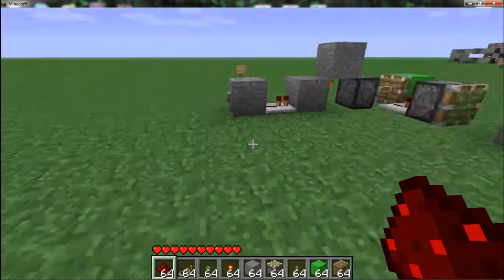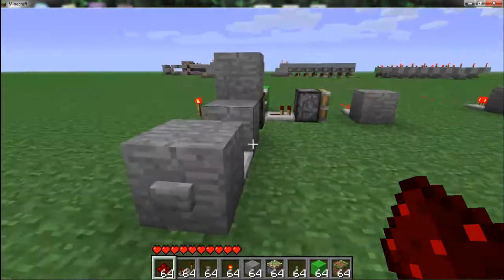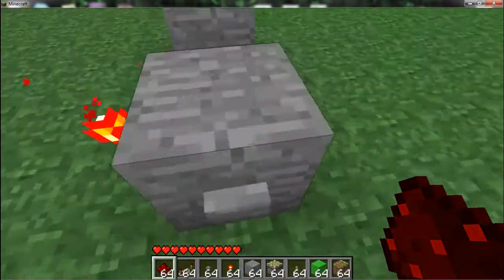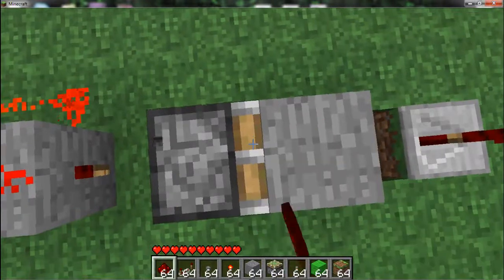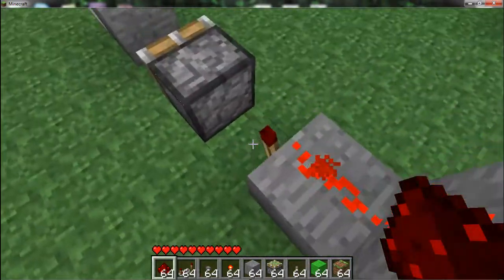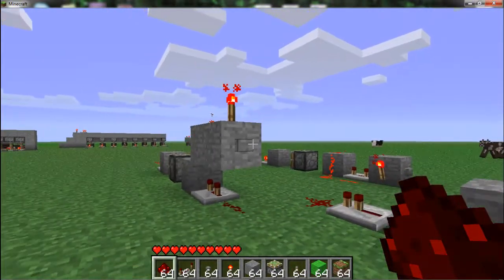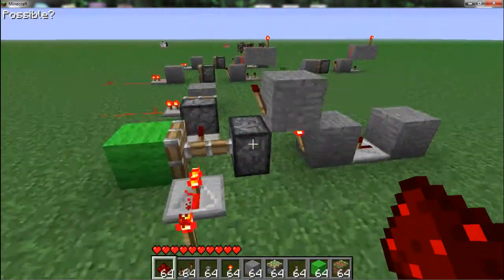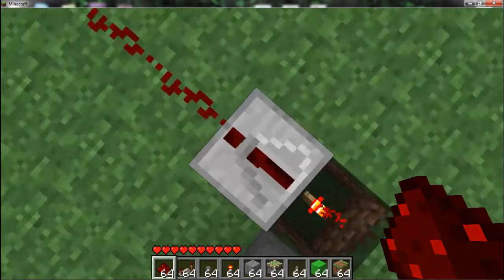Minecraft:T-Flip-FLops(3 NEW designs)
This video shows 3 new T-Flip-FLop designs that I came up with...I think haha.